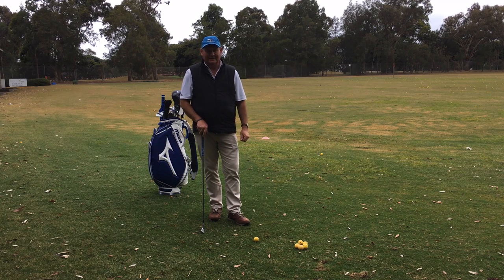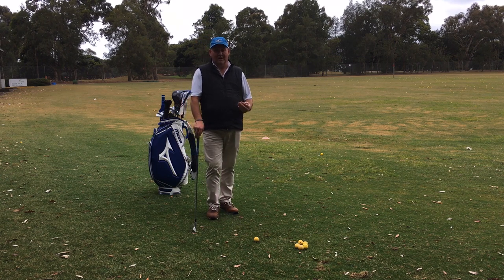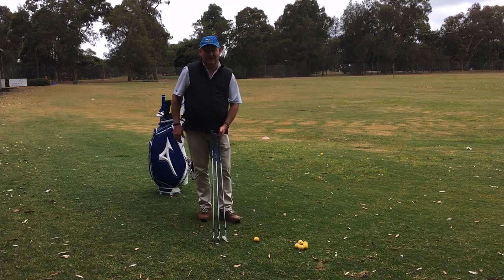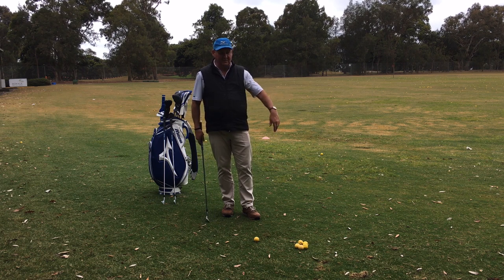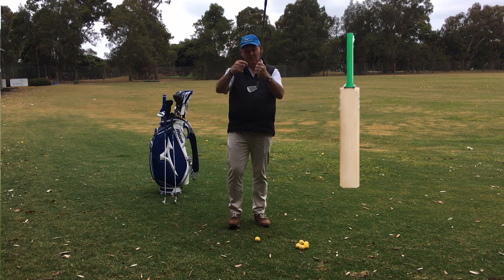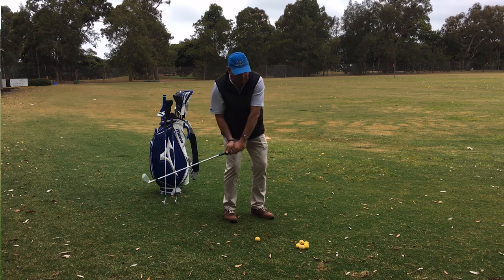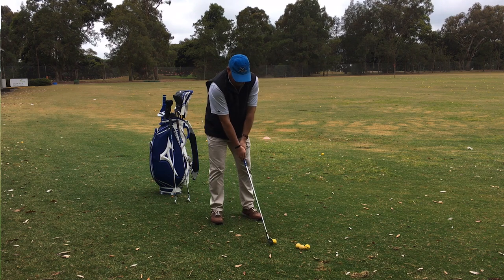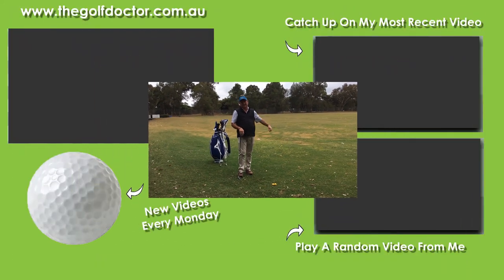Why Do All My Golf Clubs Go The Same Distance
Why do all my golf clubs go the same distance. This is one of the most common questions I get asked as a golf coach. In today's video golf tip Brian Fitzgerald the golf doctor shows you very simply why all of your golf clubs go the same distance and what you need to do to fix it.

🔴 Become a member of my website and get your golf swing reviewed every month by Brian for US$45 per month.

Brian